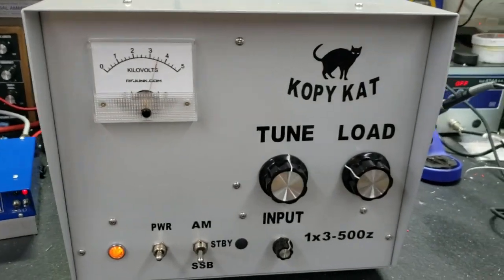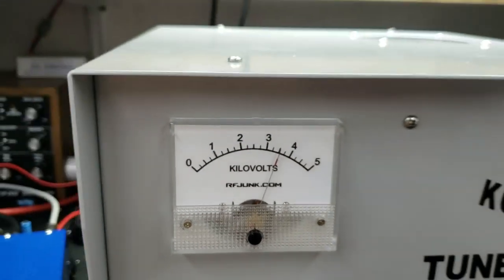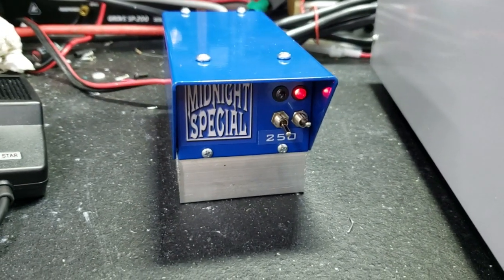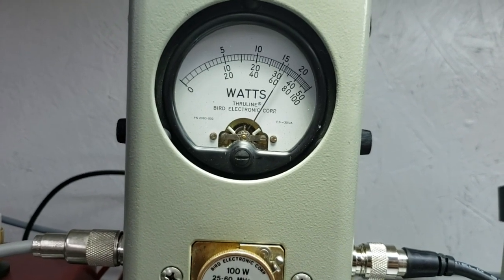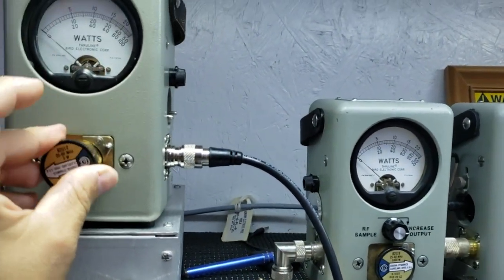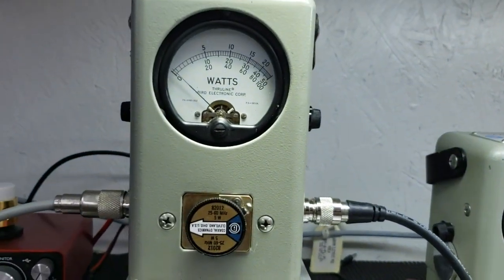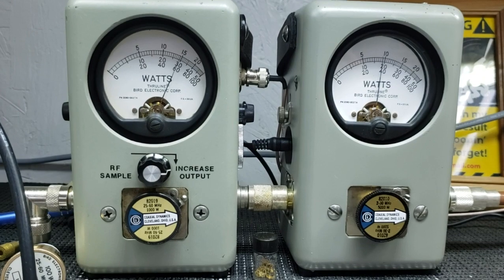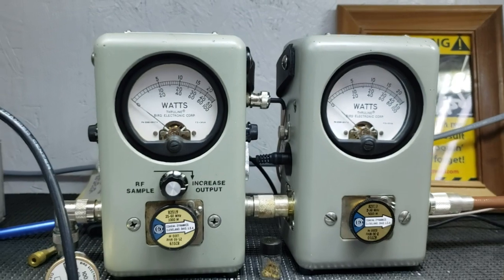Kopykat 3-500z amplifier performance report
If this is something you are interested in, visit us If this is something you are interested in, visit us